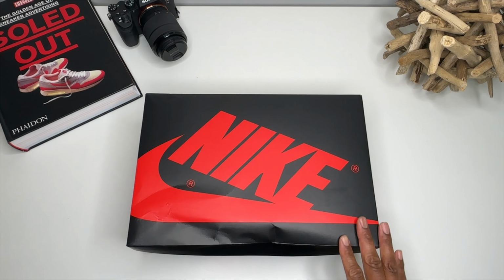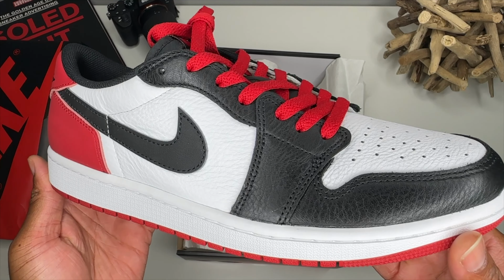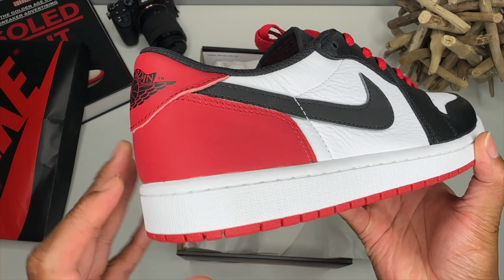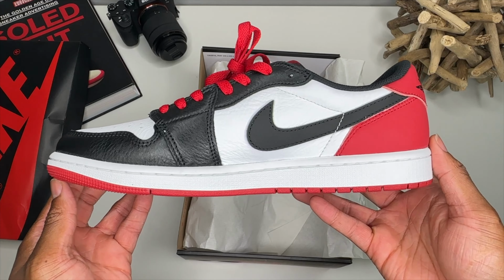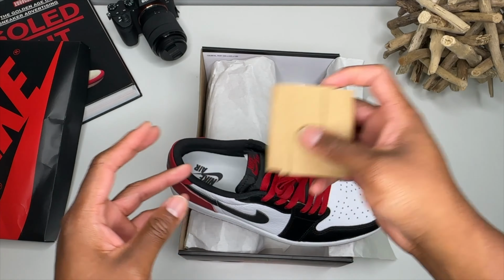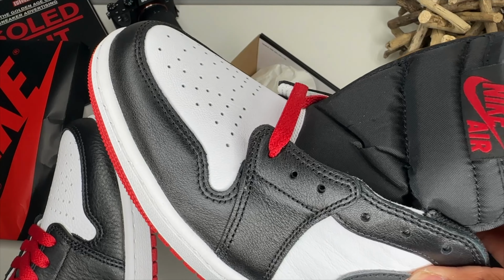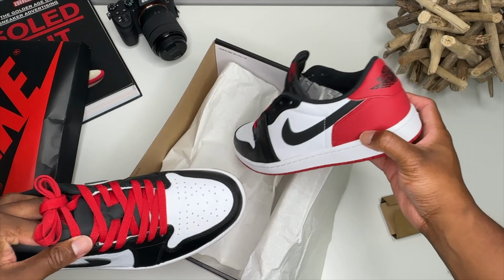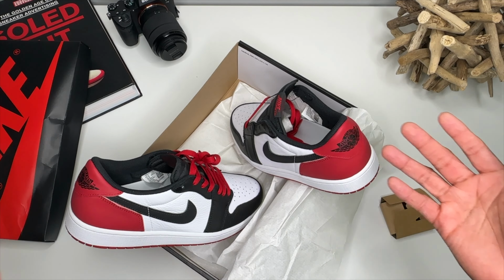AIR JORDAN 1 LOW BLACKTOE LEATHER IS PRIMO! 🔥🔥🔥🔥